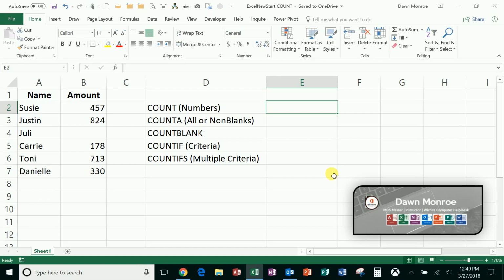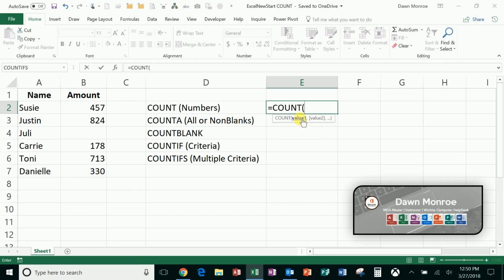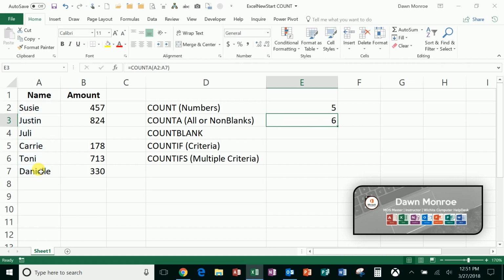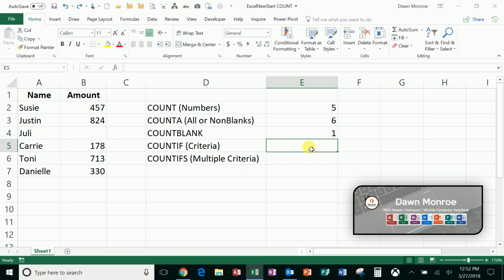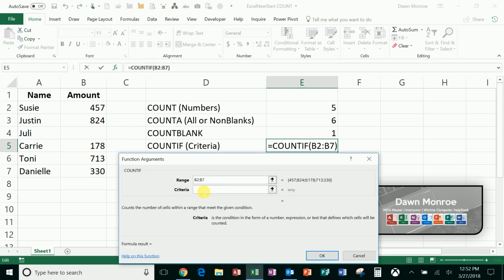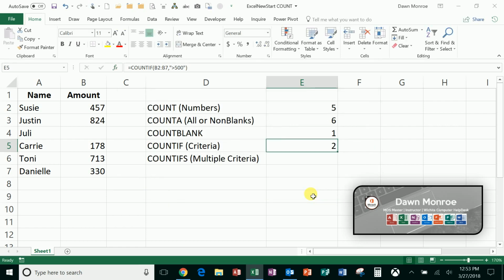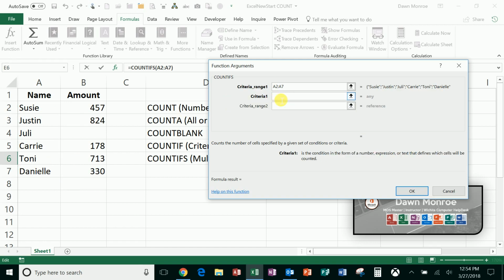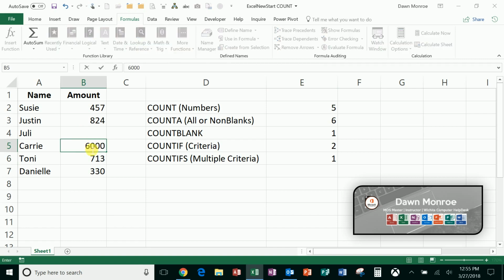Microsoft Excel COUNT Functions COUNTA COUNTBLANK COUNTIF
Microsoft Excel COUNT Functions COUNTA, COUNTBLANK, COUNTIF.  A brief overview of the COUNT Functions in Microsoft Excel 2016.